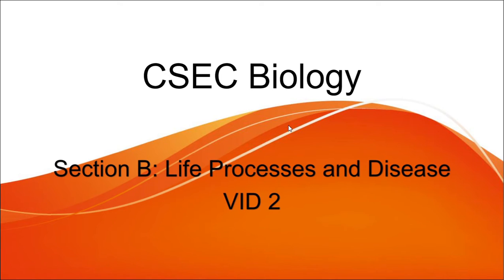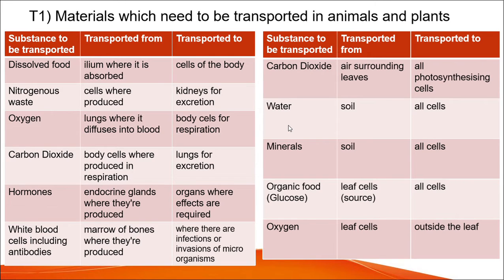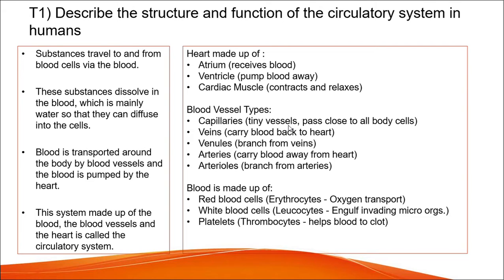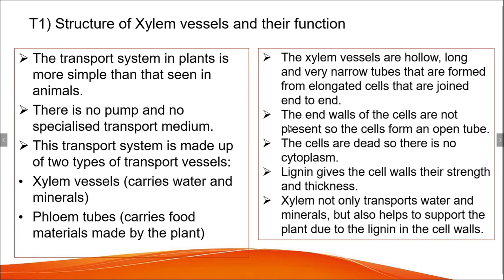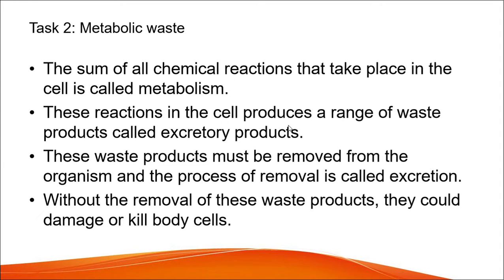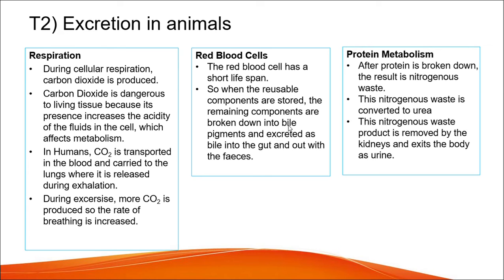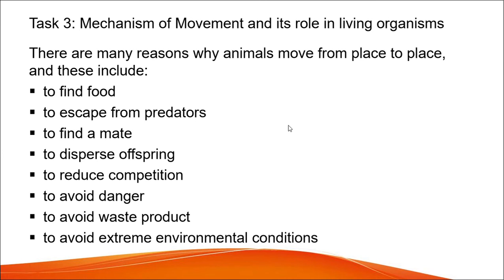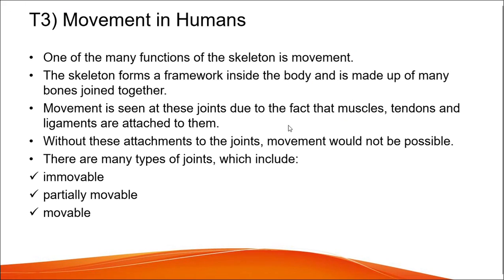TRANSPORT IN PLANTS AND ANIMALS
CSEC Biology covered by Scientific Outreach Officer of e-Biome, Mr. Shaundae White.

Transport in Plants and Animals: Exploring Biological Systems

Transport systems are essential for the survival and functioning of both plants and animals, enabling the distribution of nutrients, water, gases, and other essential molecules throughout their bodies. While plants and animals have distinct anatomical structures and physiological mechanisms for transport, they share fundamental principles of fluid dynamics and cellular exchange that underpin their biological function.

Transport in Plants:

Plants have a unique vascular system consisting of xylem and phloem tissues that facilitate the transport of water, nutrients, and other substances throughout the plant body.

Xylem: The xylem is responsible for transporting water and dissolved minerals from the roots to the leaves through a process known as transpiration. Water is absorbed by the roots and moves upwards through the xylem vessels due to capillary action and transpirational pull. This movement creates a negative pressure gradient, allowing water to be drawn up from the roots to the leaves against gravity.
Phloem: The phloem transports organic compounds such as sugars, amino acids, and hormones from photosynthetic tissues (e.g., leaves) to non-photosynthetic tissues (e.g., roots, flowers, fruits). This process, known as translocation, relies on the pressure flow mechanism, where sugars are actively transported from source tissues to sink tissues. This creates a positive pressure gradient that drives the flow of sap through the phloem tubes.
Transport in Animals:

Animals have circulatory systems that enable the transport of oxygen, nutrients, hormones, and waste products throughout their bodies, ensuring proper cellular function and homeostasis.

Cardiovascular System: In vertebrates, including humans, the cardiovascular system consists of the heart, blood vessels, and blood. The heart pumps oxygen-rich blood from the lungs or gills to the body's tissues through arteries, while veins return oxygen-depleted blood to the heart. Capillaries facilitate the exchange of gases, nutrients, and waste products between the blood and tissues.
Respiratory System: The respiratory system facilitates the exchange of oxygen and carbon dioxide between the body and the environment. In terrestrial vertebrates, such as mammals, oxygen is taken up by the lungs during inhalation and transported by the circulatory system to cells throughout the body. Carbon dioxide, a waste product of cellular metabolism, is transported back to the lungs and exhaled during exhalation.
Comparative Perspectives:

While plants and animals have evolved distinct transport systems to meet their unique physiological needs, there are notable similarities and differences between them. Both rely on fluid dynamics, pressure differentials, and selective membrane transport to facilitate the movement of molecules across cellular and tissue boundaries. However, plants rely on passive mechanisms such as transpiration and osmosis, while animals rely on active processes such as heart contraction and muscle movement.

Conclusion:

Transport systems are essential for the survival and functioning of both plants and animals, enabling the distribution of nutrients, water, gases, and other essential molecules throughout their bodies. By understanding the mechanisms of transport in plants and animals, we gain insights into the fundamental principles of biology and the interconnectedness of living organisms with their environment. Through ongoing research and exploration, we continue to uncover the intricacies of transport systems and their role in maintaining the health and vitality of life on Earth.